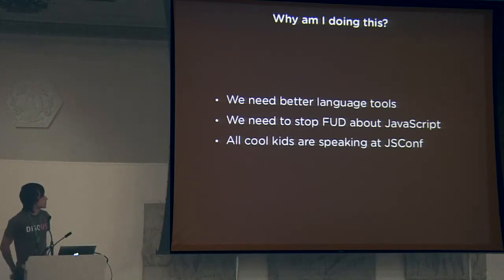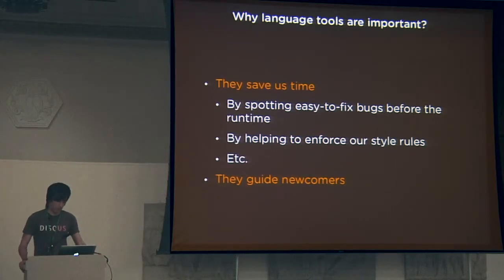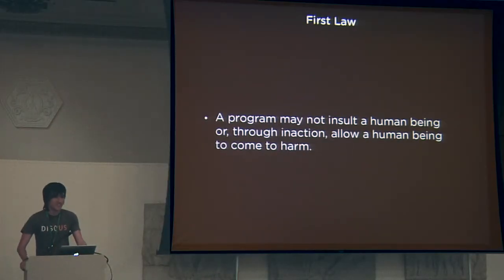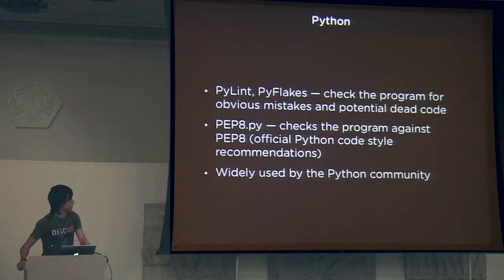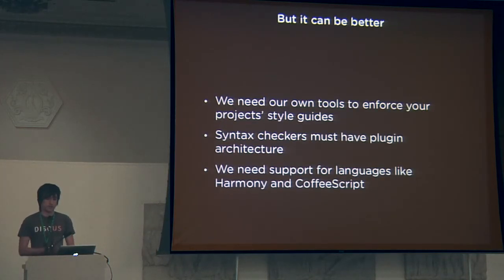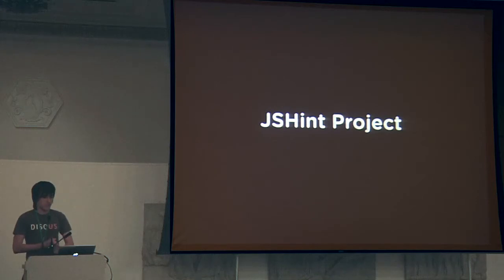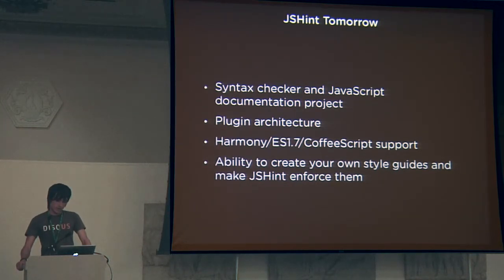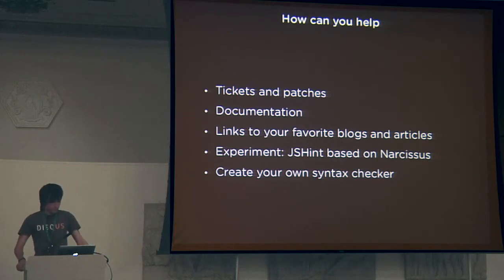Anton Kovalyov: Code quality tools